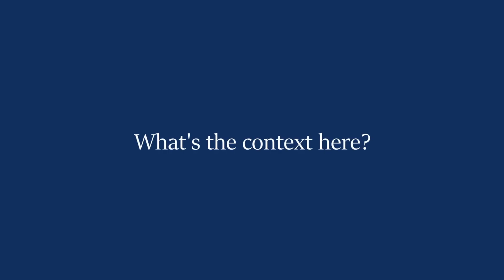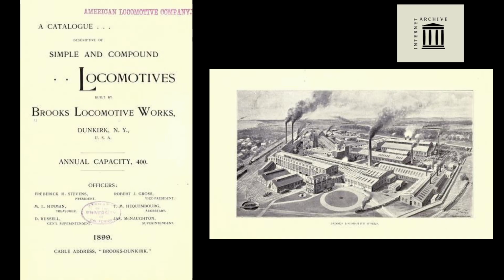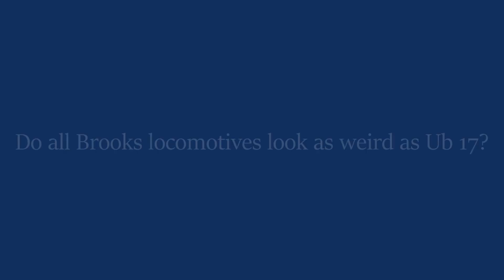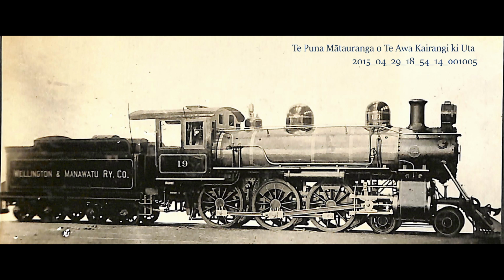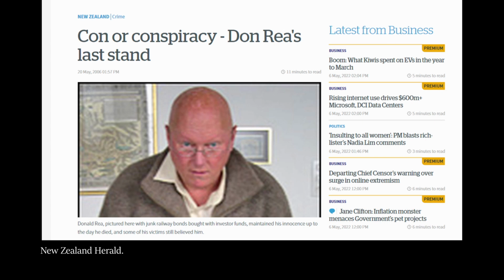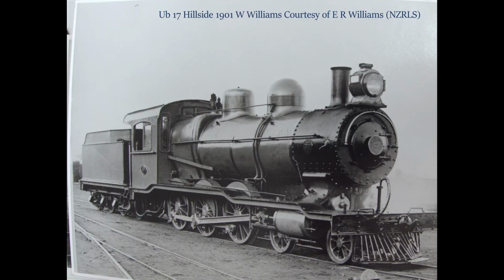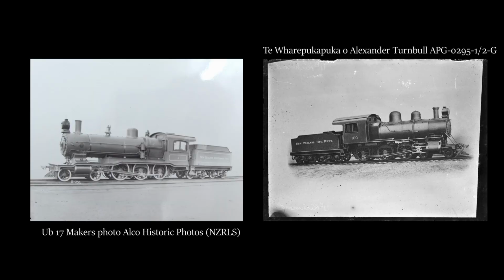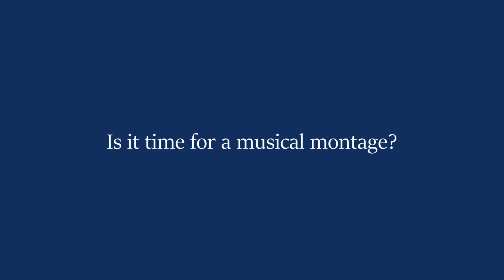Late to the 4-6-0 party - Life is like a box of Locomotives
New Zealand was late to the 4-6-0 party - but we had a good time once we got there.

Forty-nine locomotives, from five manufacturers, built over eleven years to nine different standards.  It started with the "Addington" U Class.

And then came the BALDWIN locomotives of 1898
Followed by six from SHARP, STEWART & Co in 1899
Then ten more from BADLWIN in 1901

...and one each from RICHMOND and from BROOKS.  Both the Richmond and the Brooks were orphans in New Zealand service - and the two works were amalgamated under Alco that year.

Here's a Q and A and a musical montage